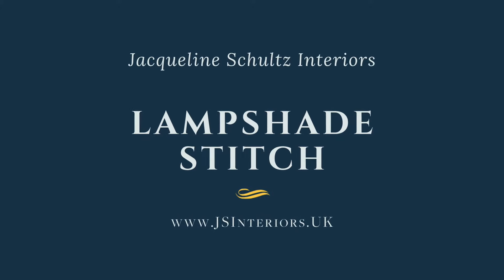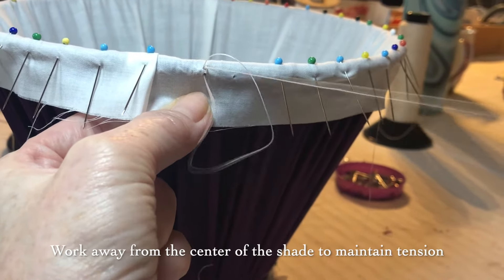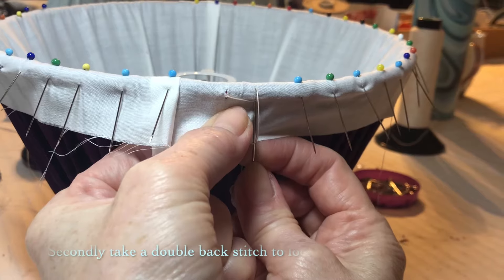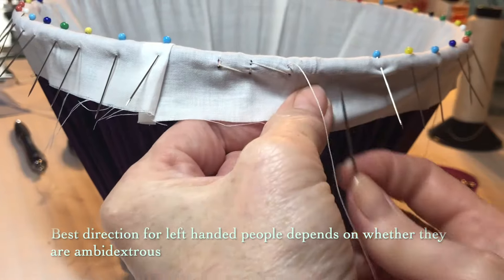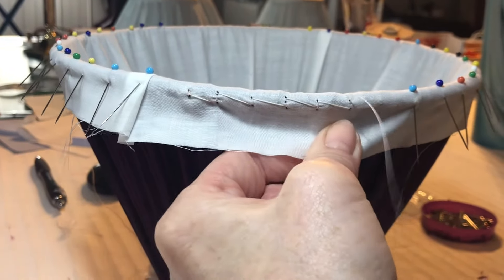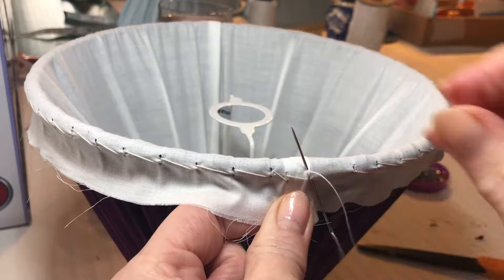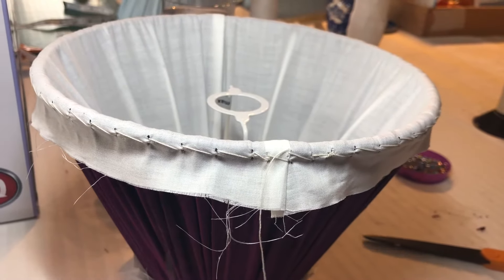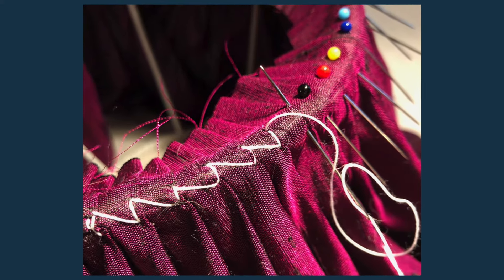How To make Lampshades using Lampshade Stitch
How to make lampshades using lampshade stitch, easy once you know how. This step by step guide tutorial teaches all you need to know an much more ...